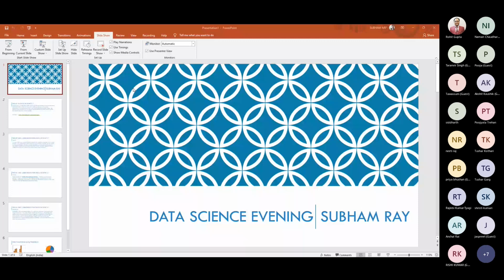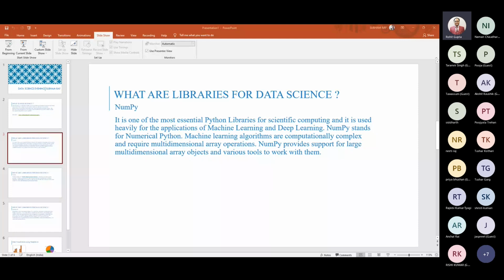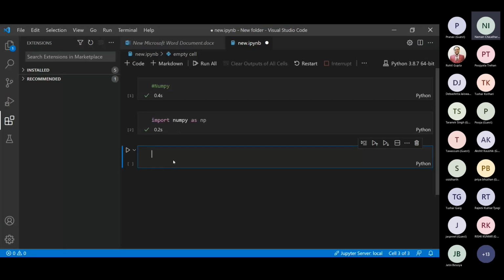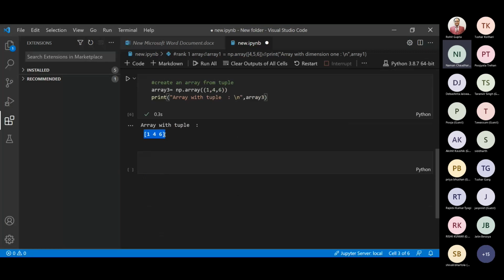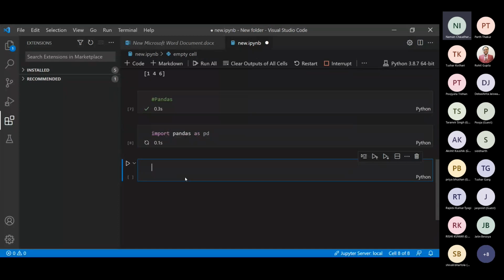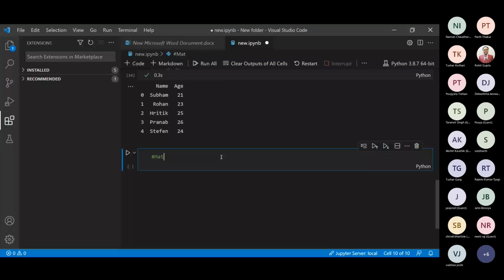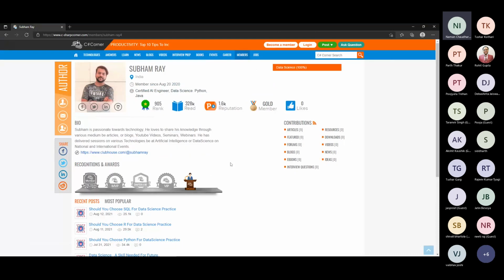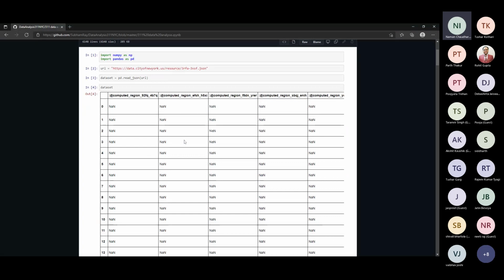The DataScience Evening